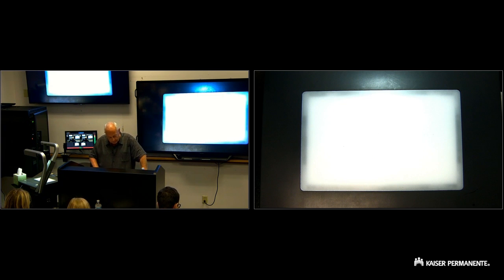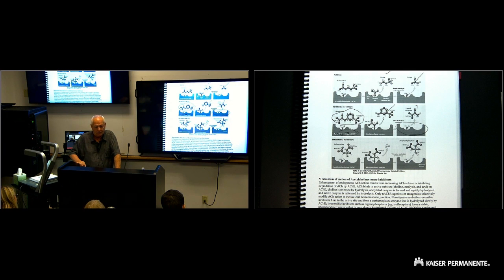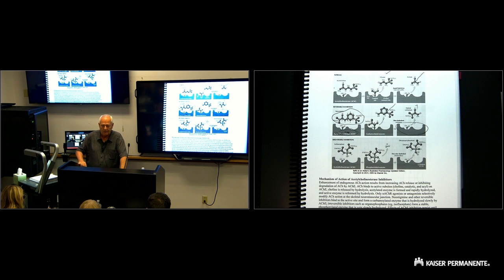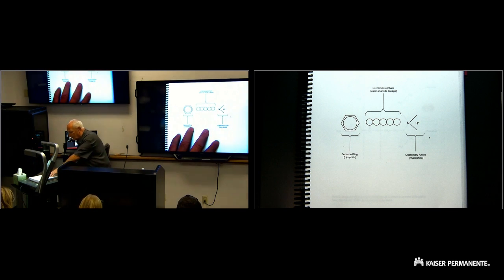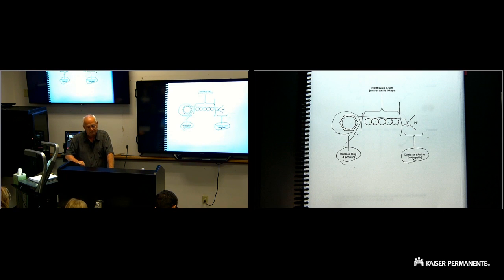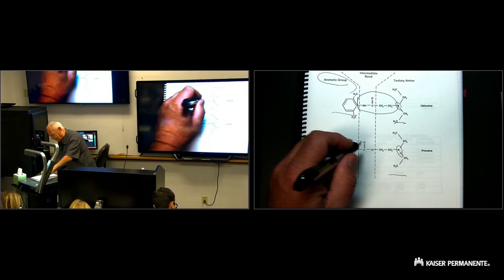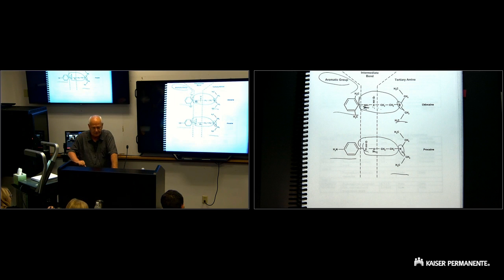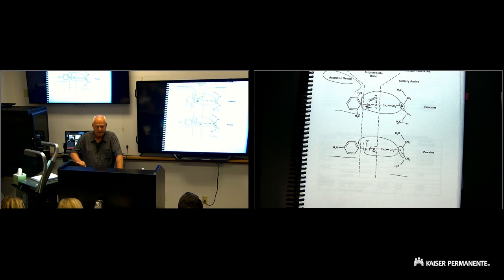03 - Neuromuscular Blocking Drugs 3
Pharmacology 2 (Spring 2018)
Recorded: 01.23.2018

Part 1: 00:00:06
Part 2: 00:53:19
Part 3: 01:29:21